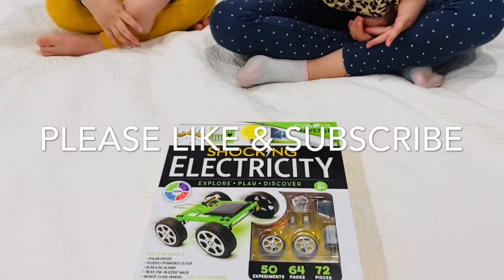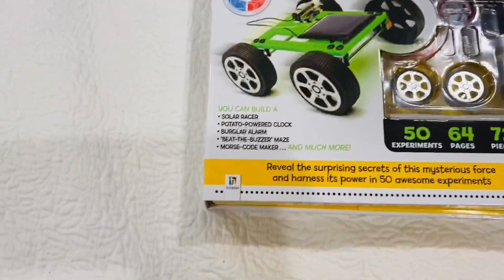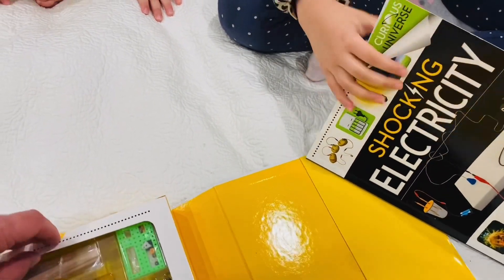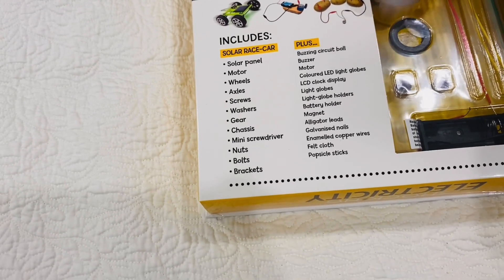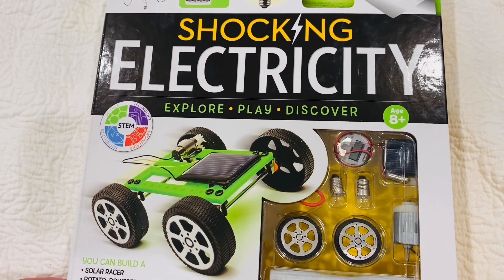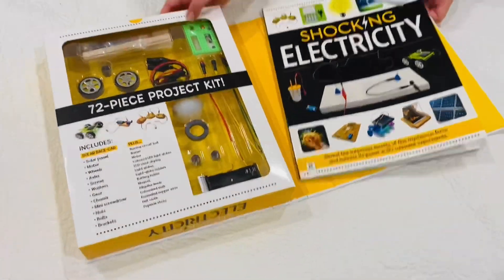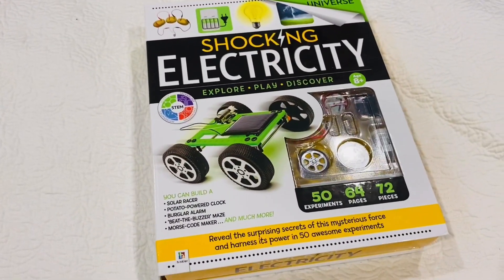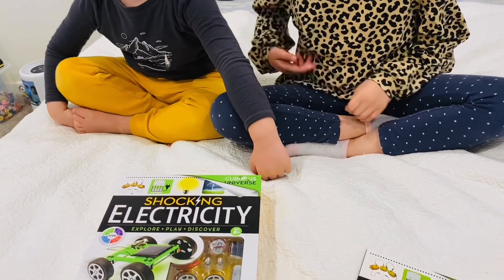Curious Universe Science Box Set - Shocking Electricity- 72 Piece Project Kit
Explore, Play and discover with this 72 piece science kit- You can build a solar race, potato powered clock, burglar alarm and much more